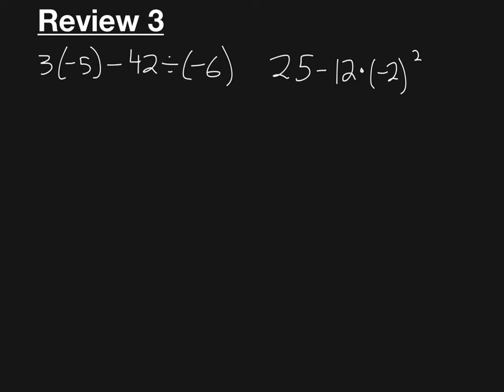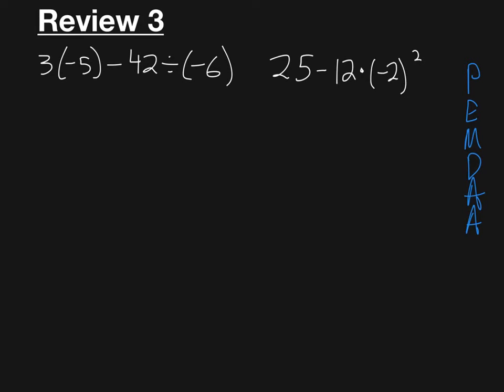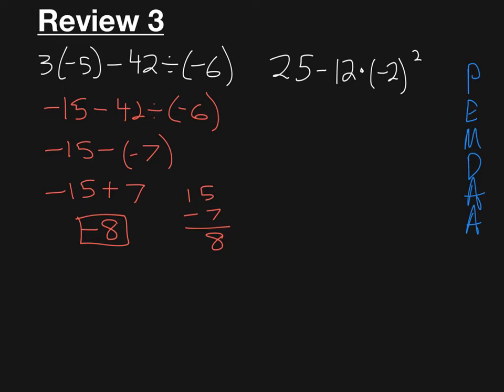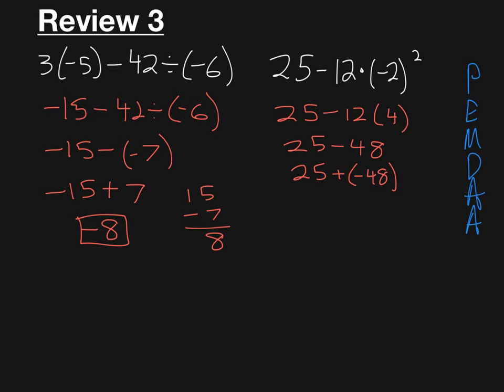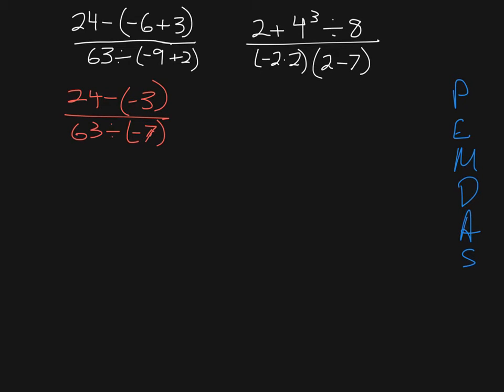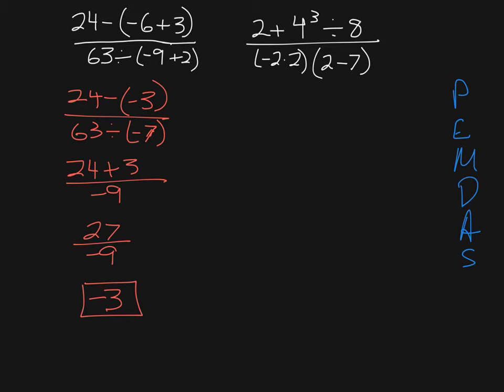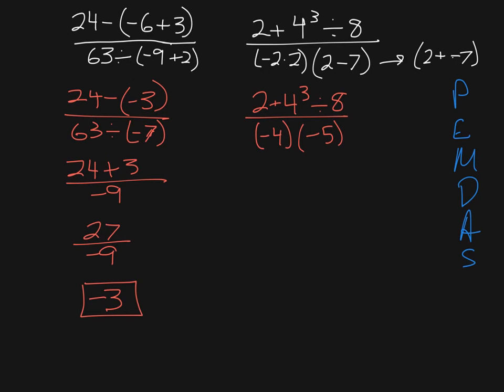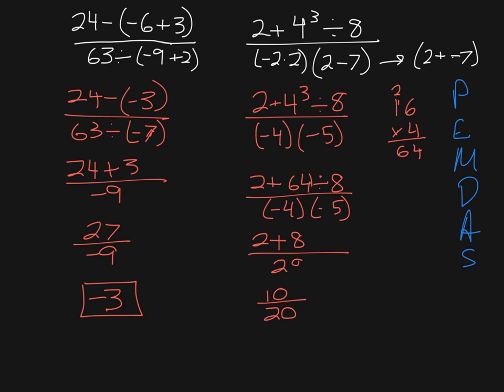Review 3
Order of Operations Review. Math7 homework for 10.19.16.